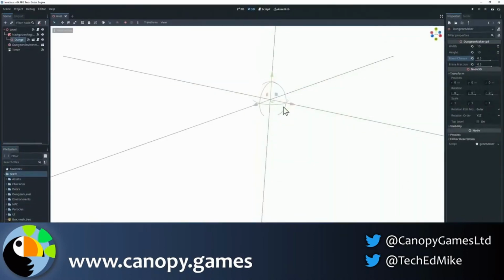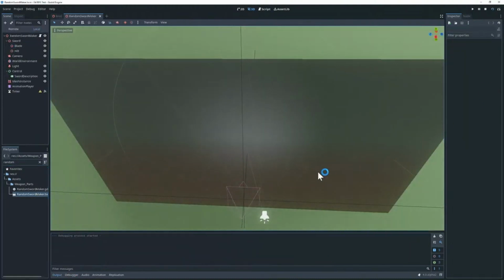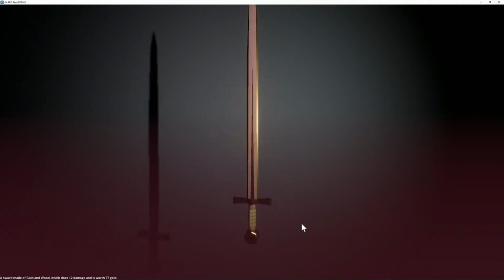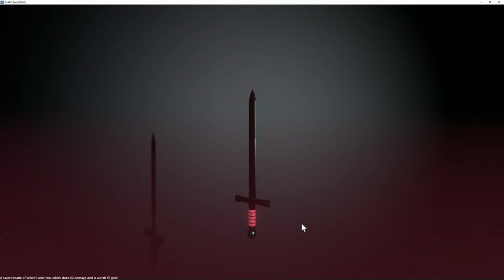Revisiting our procedural sword maker in Godot 4 Alpha 2